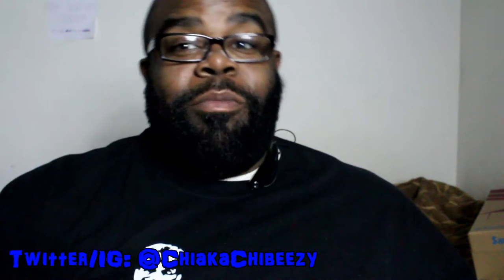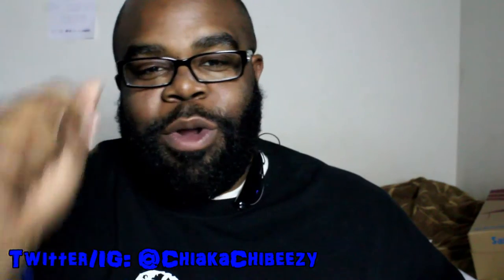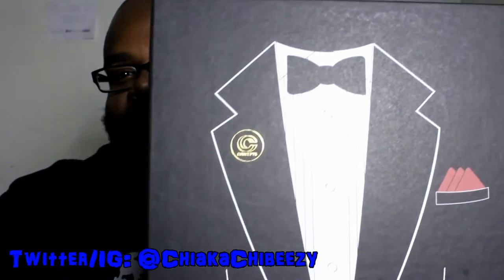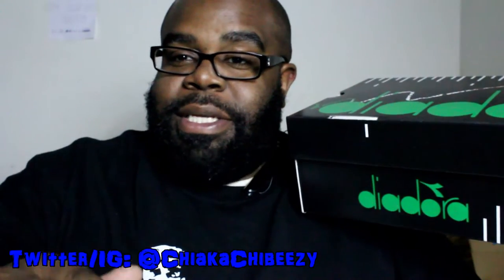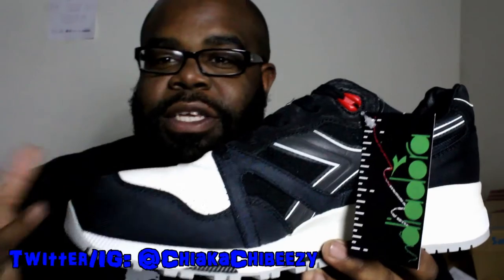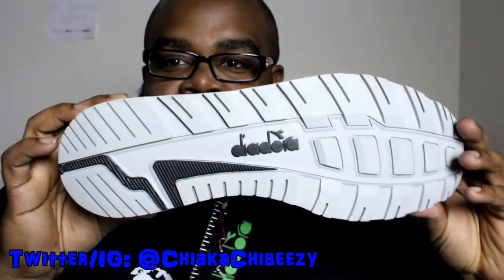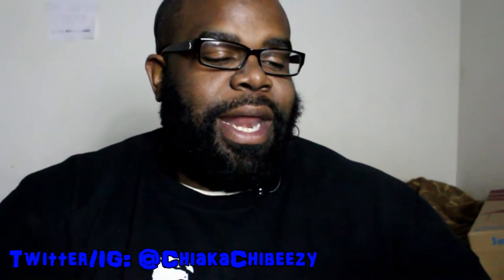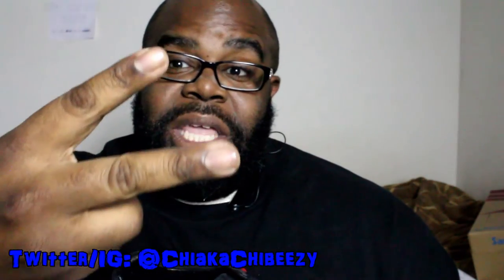Special Concepts x Diadora Collab Unboxing!! Tuxedo Sharp!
Thanks for tuning in to my latest sneaker video! This Diadora and Concepts collab is A1. And the quality as usual is on point!! It truly goes a long way and I appreciate all the support!!